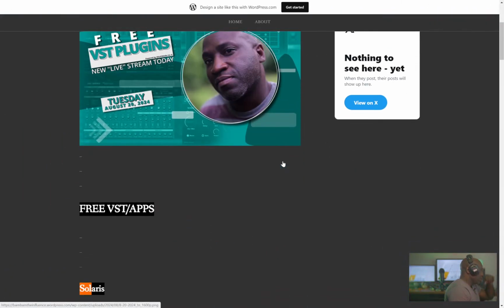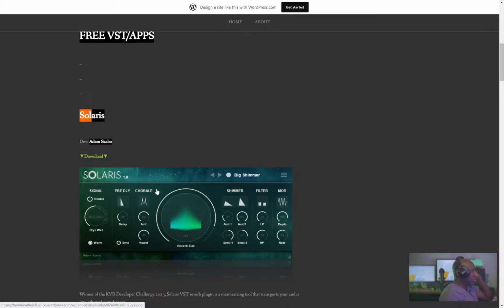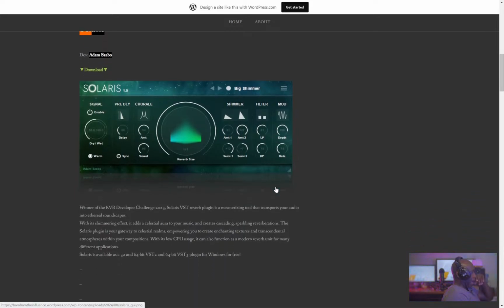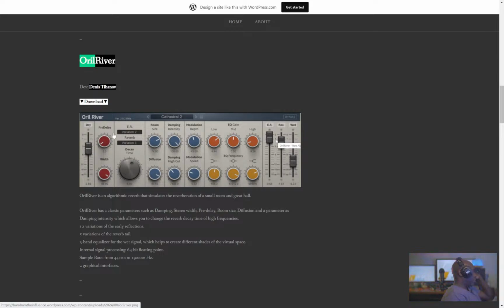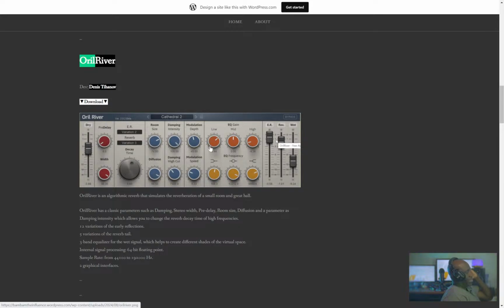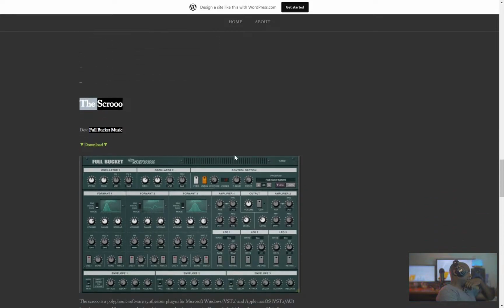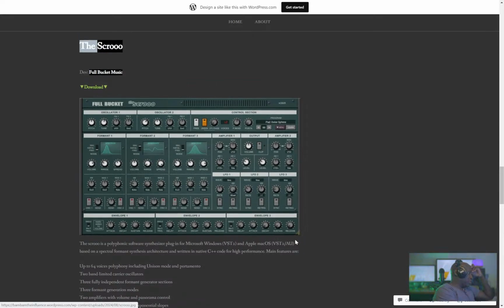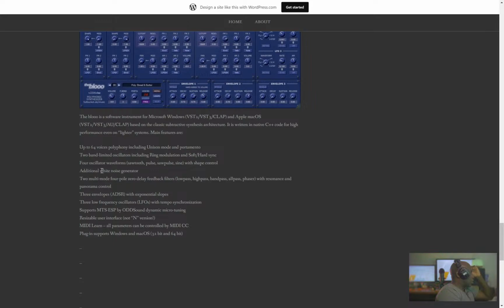Free VST & App│Aug20-2024 "Live"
"Live"

Bam's Links